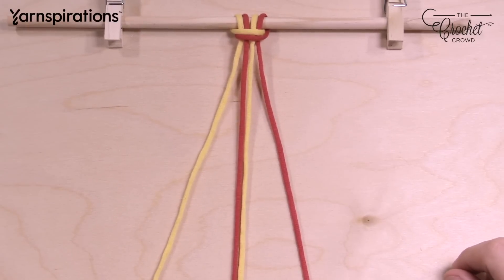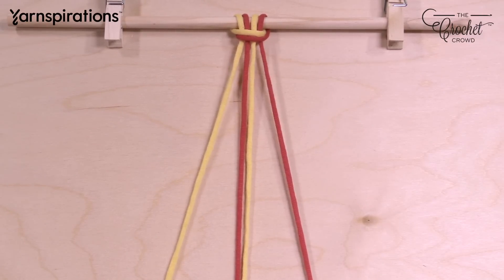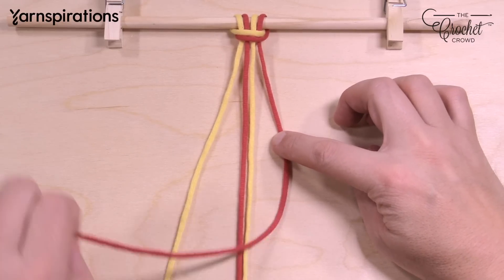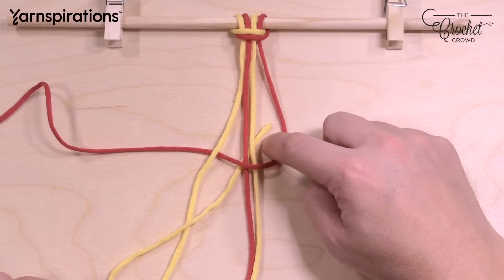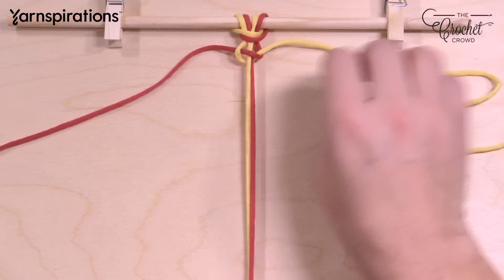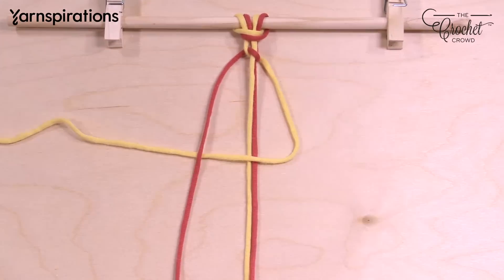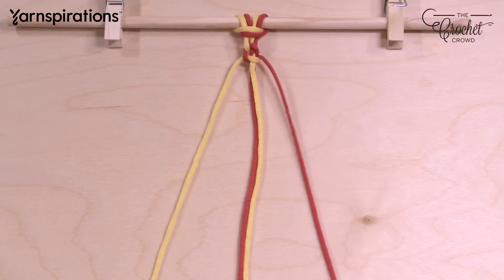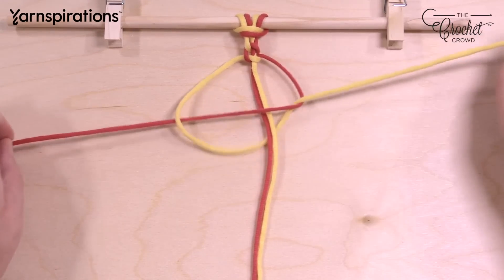Macrame Spiral Knot 4 Strands | BEGINNER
Learn how to macrame a Spiral Knot using 4 strands of yarn. I am using Bernat Maker Home Dec yarn for this demonstration. crochet learntocrochet crochettutorial .